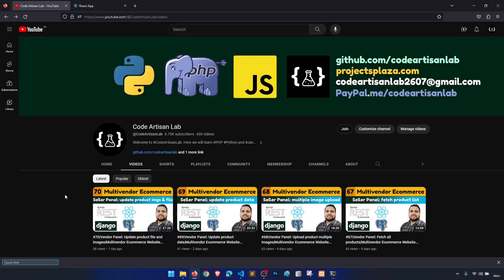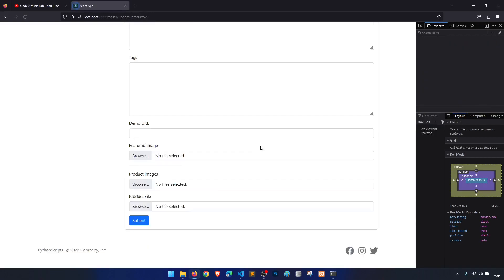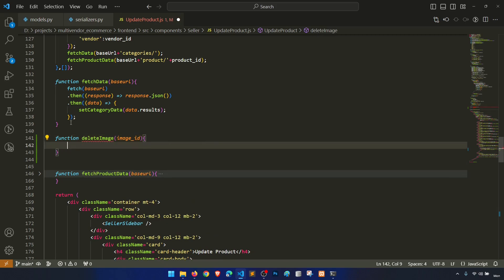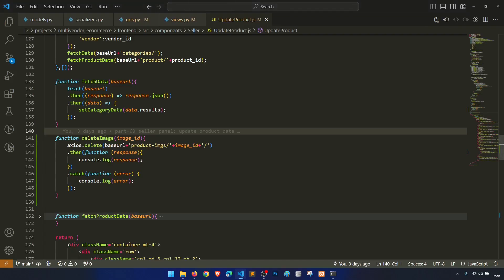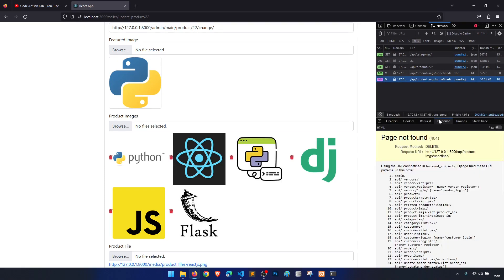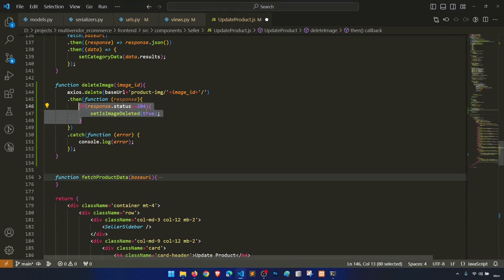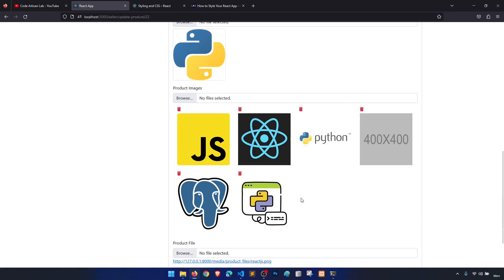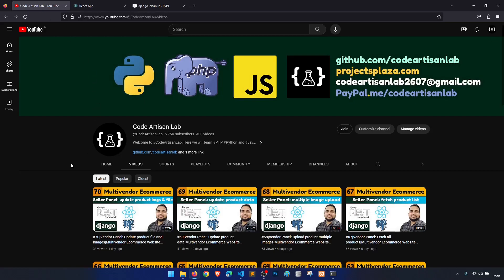#71|Vendor Panel: delete image from multiple img|Multivendor Ecommerce Website Django ReactJs & DRF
⭐️ Tags ⭐️
how to update images and Django ReactJs
How to upload multiple images in Django, DRF and Reactjs
How to add product in wishlist in django reactjs
How to remove product from wishlist in django reactjs
How to show all wishlist items in customer panel
How to select payment gateway according to currency switcher
How to show limited data in django reactjs drf
Django Tutorials
How to confirm order in django reactjs ecommerce
how to empty localstorage data
How to fetch customer order items in ecommerce
How to fetch customer orders in django with reactjs
How to write nested serializer in DRF
How to post plain id in foreignkey in DRF
How to use to_representation function in DRF
How to switch currency in Django ReactJs ecommerce website
How to update customer profile in Django and ReactJs
How to update profile with image in Django and ReactJs